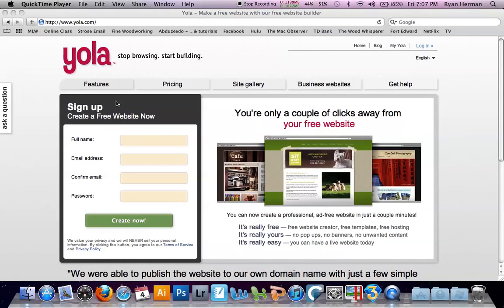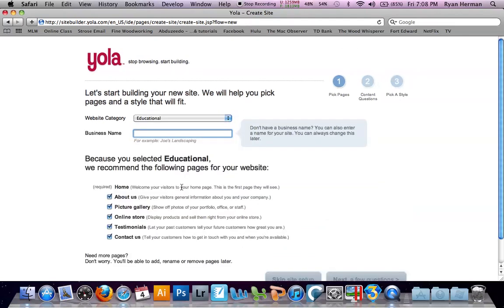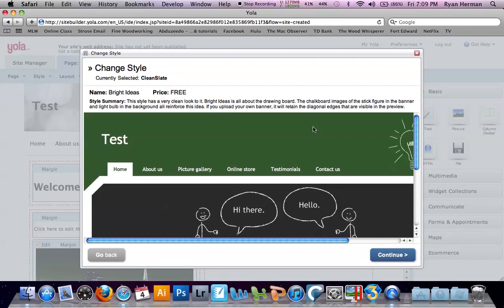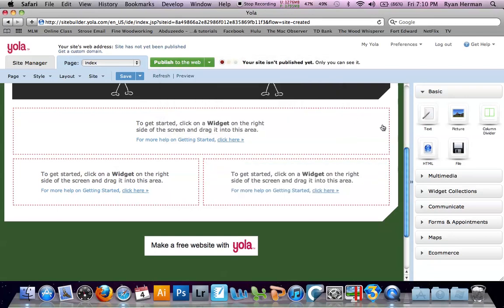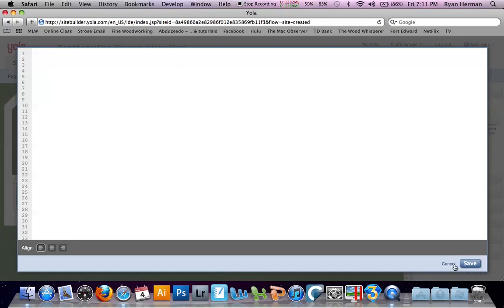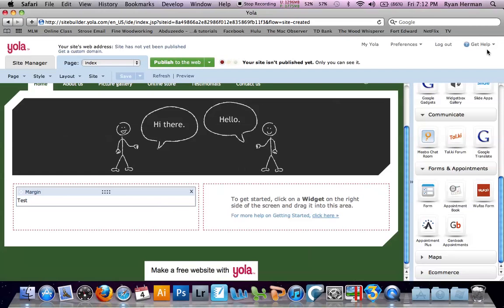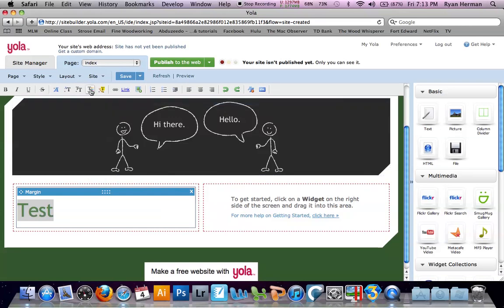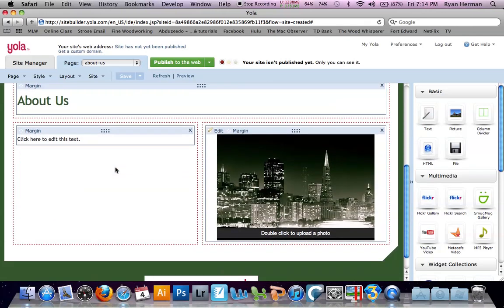Yola Tutorial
A video tutorial of how to get started using Yola.com